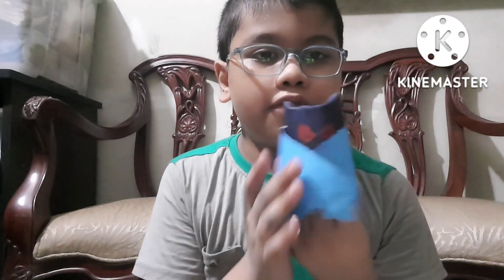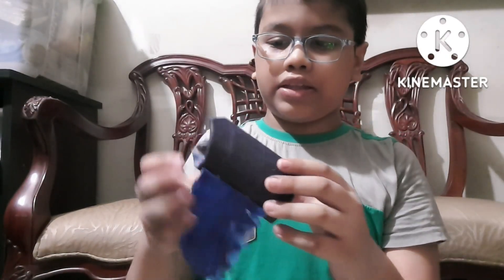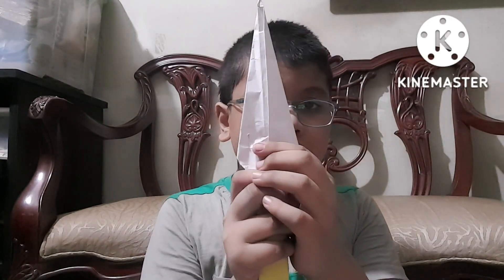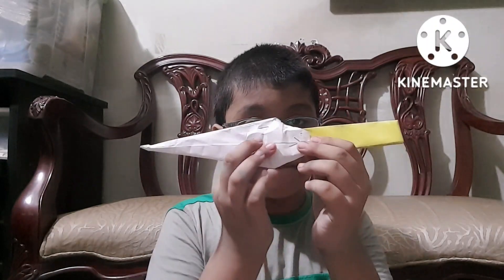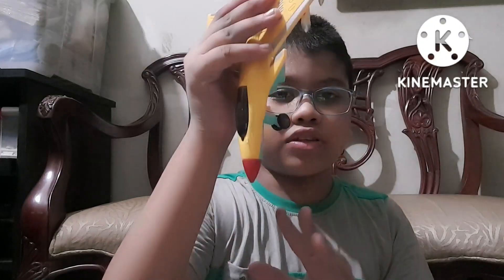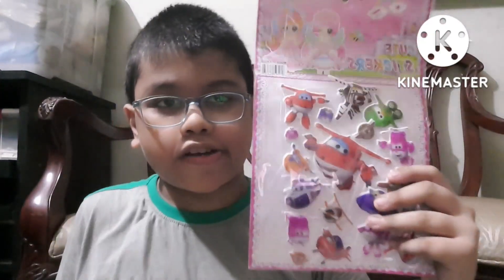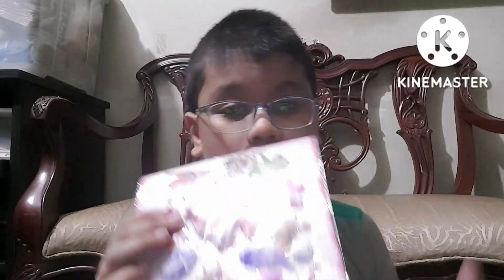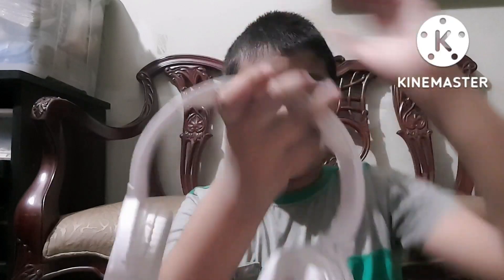Tahmid's Free Speaking:1-5